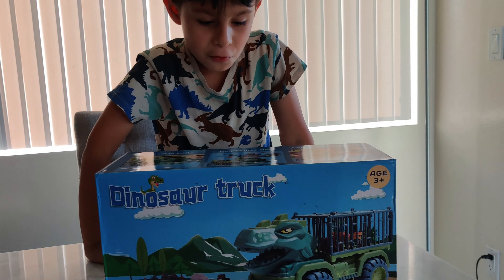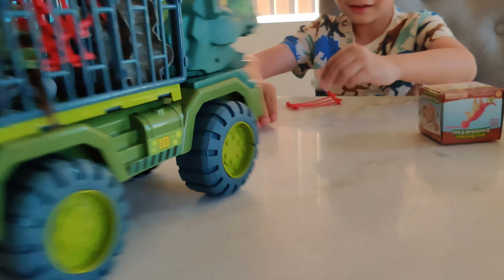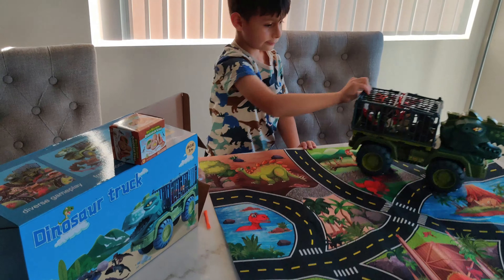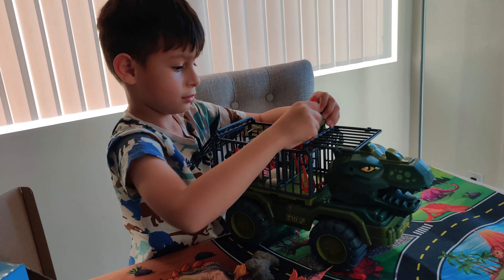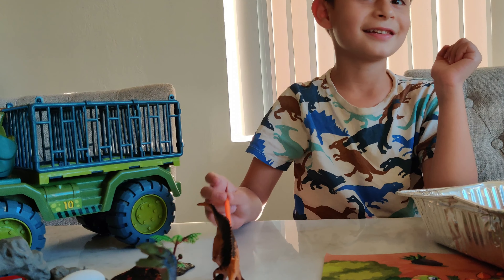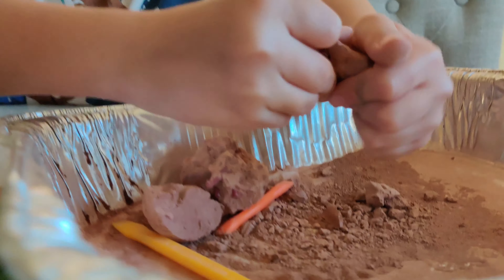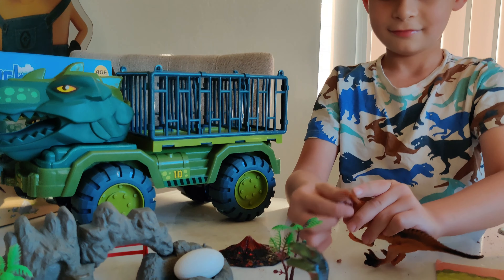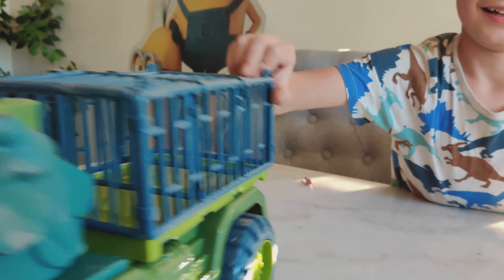Dinosaur Toys with Carrier Truck and Excavating Dino Eggs - Kids Toy Review - Willy TV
🚛[Dinosaur Transport Truck Toy Set] - This dinosaur transport truck toy playset includes dinosaur carrier truck, realistic dinosaur figures, pterosaur pull back car, dino eggs, tree, volcano, fun dinosaur play mat and more accessories.
🦖 [Dinosaur Activity Play Mat] - This dinosaur carrier car toy set comes with a big activity play mat. It is made of soft non-woven fabric instead of thin PVC or paper. Easily folded for space-saving storage. It is large enough for 2 to 3 kids to spend quality time together.
🧐 [Material Safety] - Dinosaur carrier truck toy set is made of Non-toxic materials which are safe for your little one. No battery needed, just one push and it will slide for a long distance, it is specially designed for toddlers to operate easily. Let's explore the dinosaur world!
🦕 [Educational Toys] - Toys play an important role in the growth of children. This dinosaur transport car set can cultivate children's hands-on ability, color recognition ability, and teamwork ability. It not only brings fun to children, helps cultivate children's interest, develops intelligence, improves operation and thinking skills, and is also a good opportunity for parent-child interaction.
🎁 [Ideal Gifts for Kids] - If you are looking for a best gift, Fivegoes dinosaurs transport truck set would give your toddler a happy time, and it is also a nice gift for kids on Christmas, Birthday, Children’s Day, holiday, Special days and so on! It is the best gift for boys and girls of dinosaur lovers.